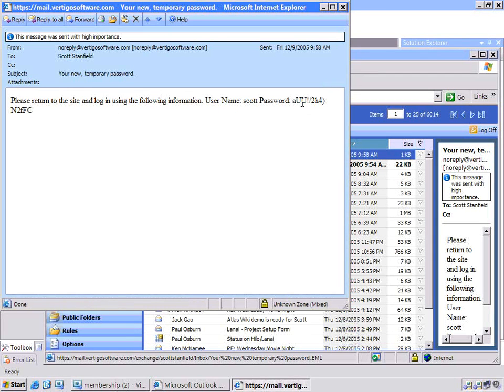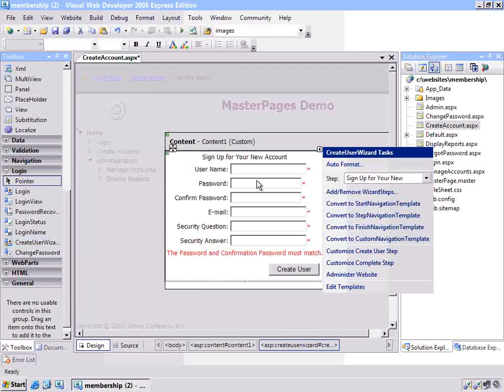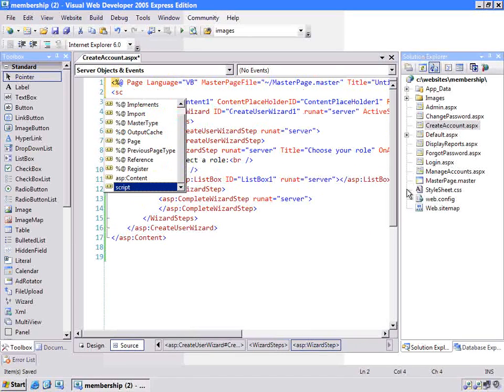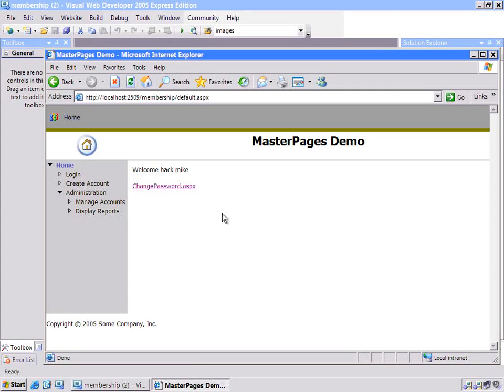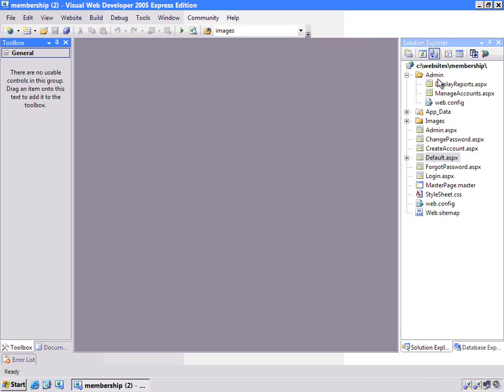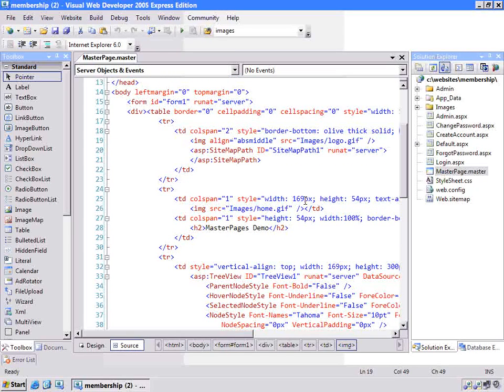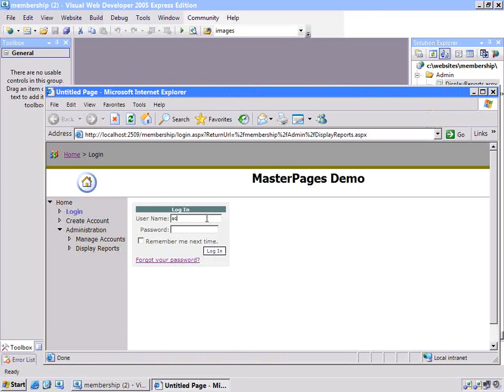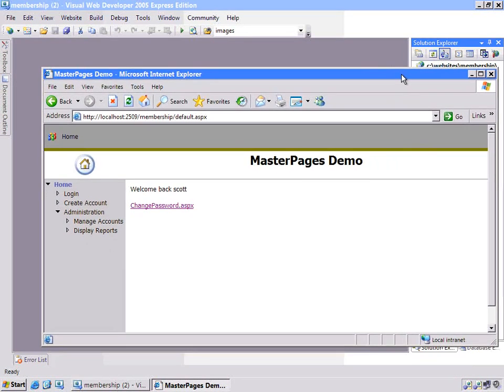07-hilo_membership-roles_final_chunk_2